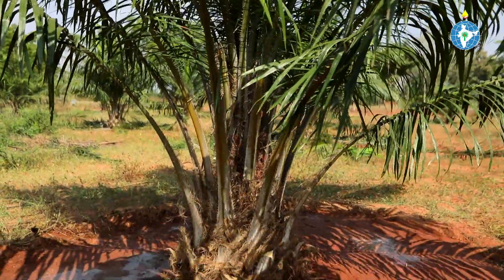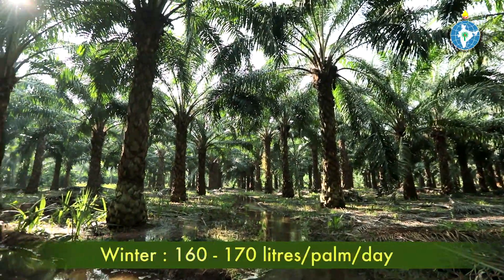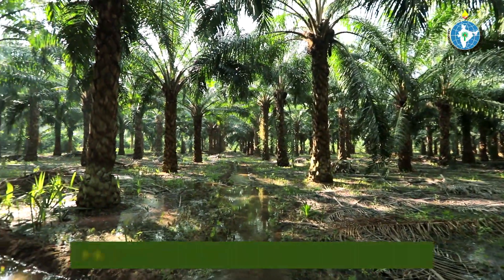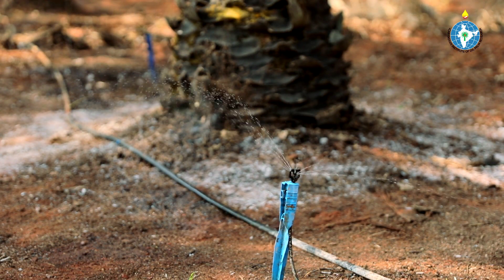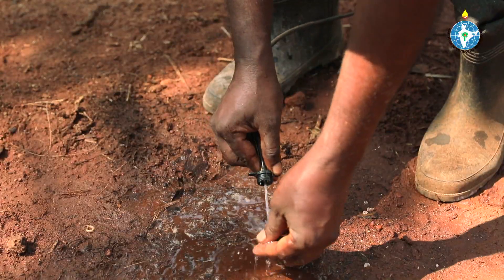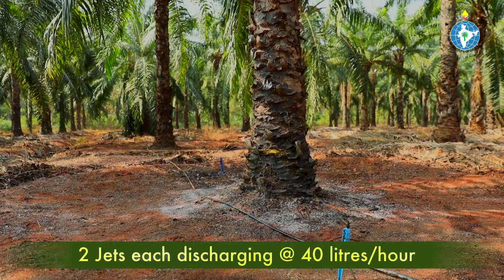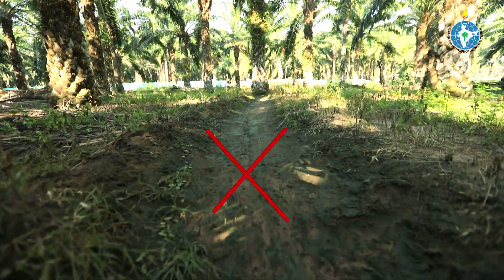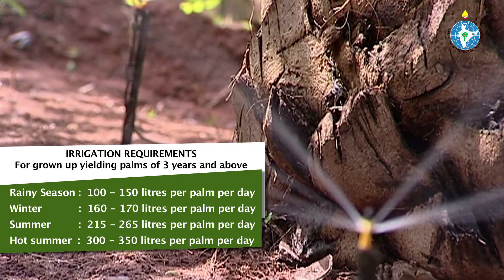Oilpalm 2018 Irrigation Management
Short video film explaining the methods of irrigation and quantity of water required for oil palm.